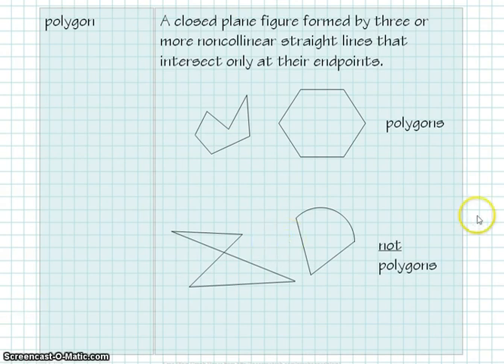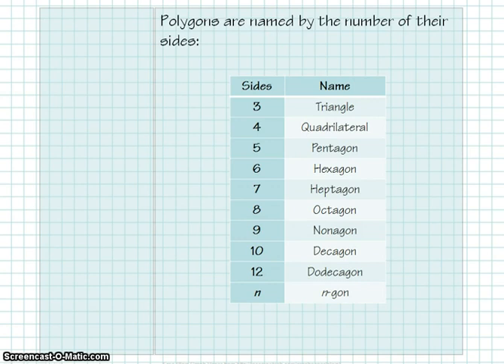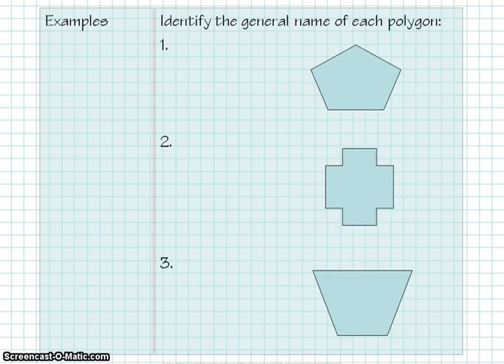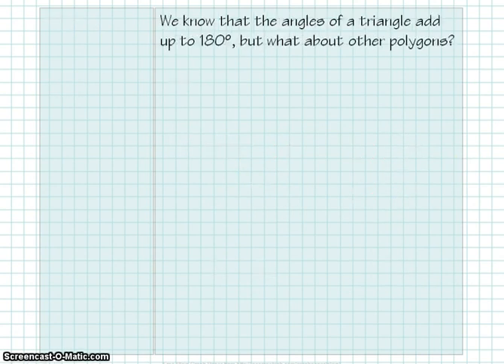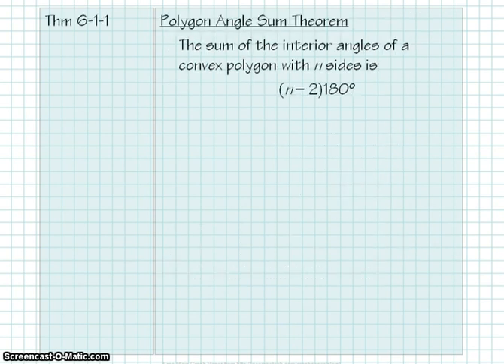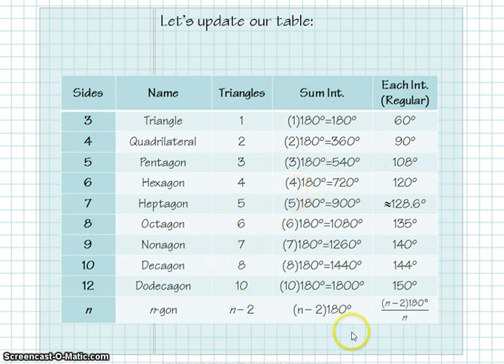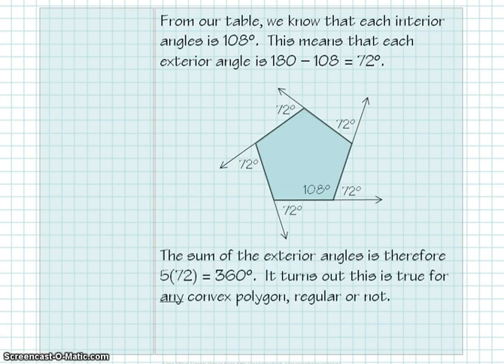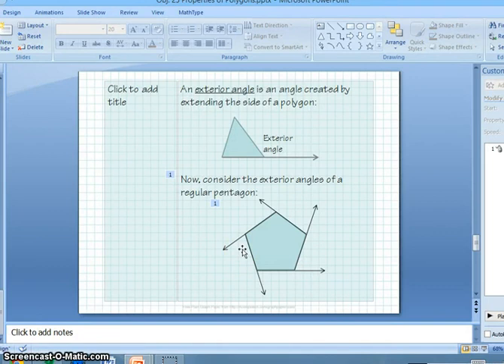Math, Polygons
Math, Math Polygons and their sides, formulas for calculating angles, interior and exterior angles. SAT question, College math test preparation,